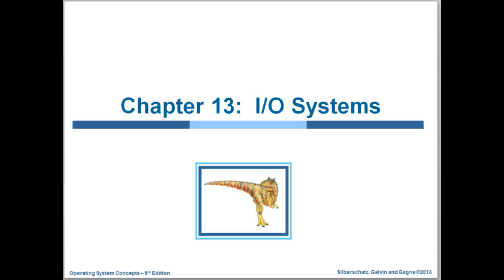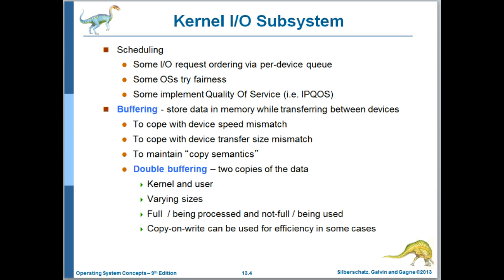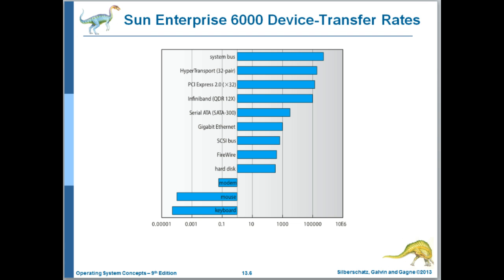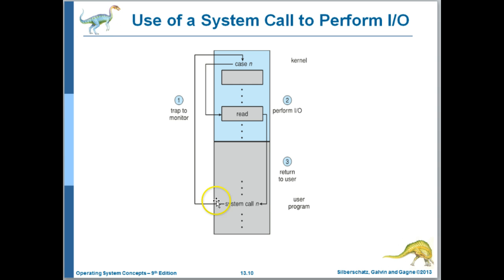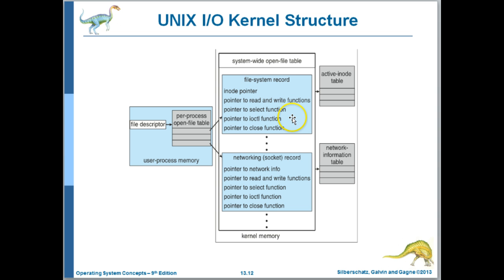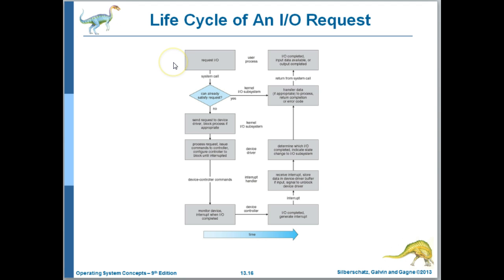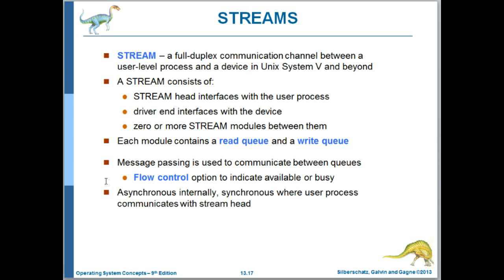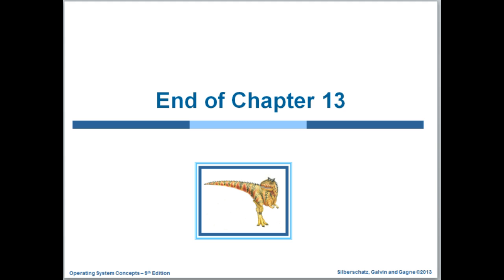CS311L30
CS 311, Chapter 13, Sections 4, 5, 6,and 7